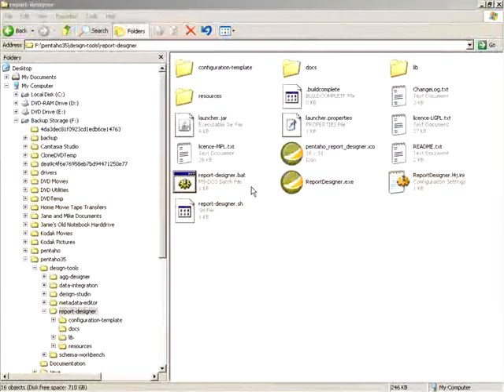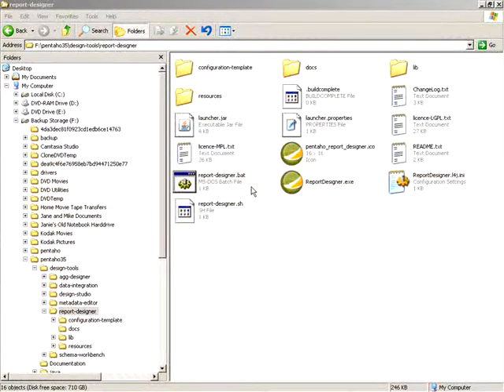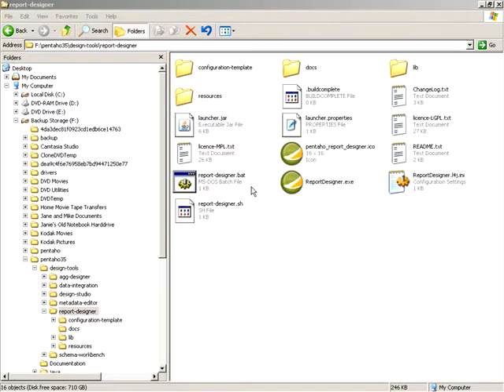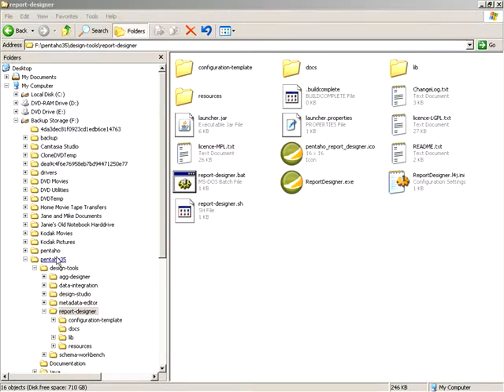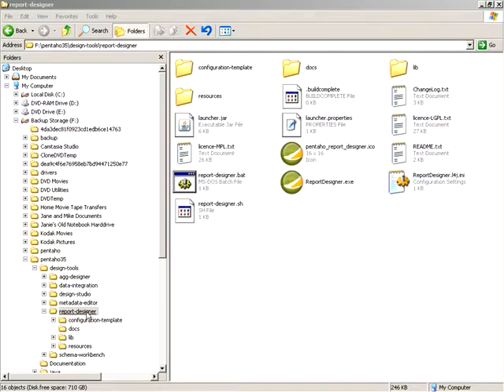Report Design - Memory Settings